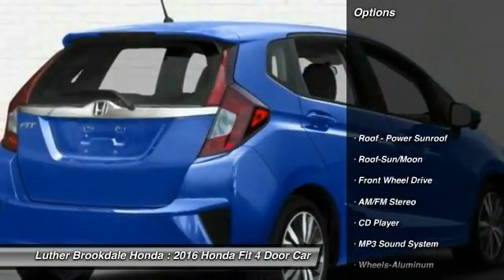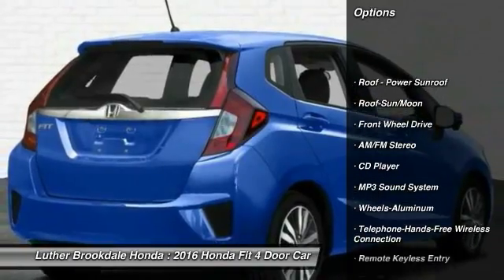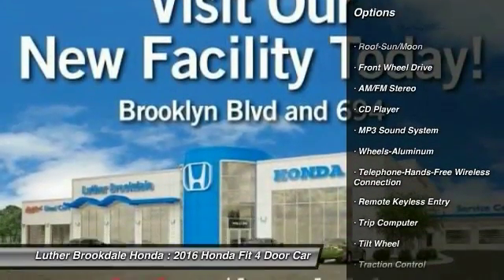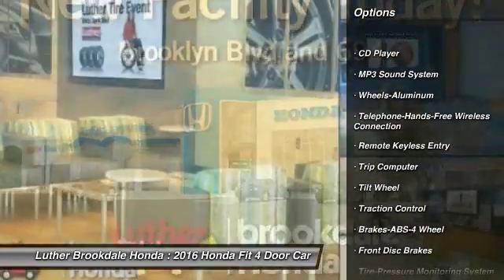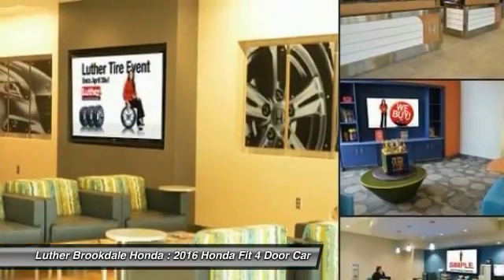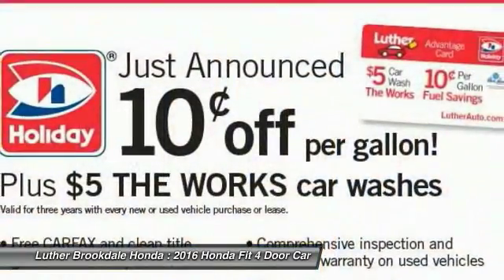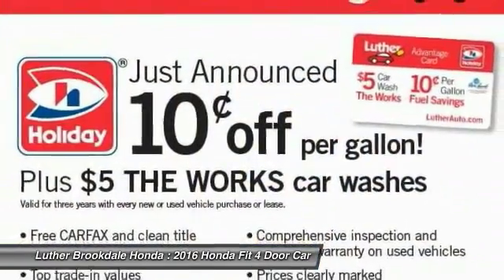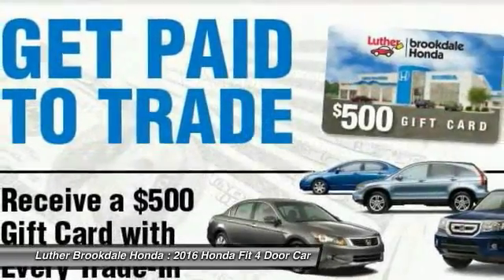2016 Honda Fit Brooklyn Center,Maple Grove,Plymouth,Minneapolis 161853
2016 Honda Fit EX

Sunroof, Alloy Wheels, iPod/MP3 Input, Bluetooth, CD Player. FUEL EFFICIENT 38 MPG Hwy/32 MPG City! EX trim, Aegean Blue Metallic exterior and Black interior. Warranty 5 yrs/60k Miles - Drivetrain Warranty; AND MORE! KEY FEATURES INCLUDE: Sunroof, Aluminum Wheels, iPod/MP3 Input, CD Player, Bluetooth EXPERTS ARE SAYING: Edmunds.com explains Unmatched small car versatility thanks to unique rear seat design; high fuel economy; spacious seating and cargo area; excellent visibility.. Great Gas Mileage: 38 MPG Hwy. EX with Aegean Blue Metallic exterior and Black interior features a 4 Cylinder Engine with 130 HP at 6600 RPM*. OUR OFFERINGS: We Will Pay Cash For Your Vehicle. Your car could be worth more than you think! And we'll buy it - even if you don't buy from us. ALL makes and models. ALL price ranges! We'll quote ANY vehicle, regardless of condition. If you accept, you'll walk away with the cash. You'll never find a simpler, safer way to sell your car. Horsepower calculations based on trim engine configuration. Fuel economy calculations based on original manufacturer data for trim engine configuration. Please confirm the accuracy of the included equipment by calling us prior to purchase.